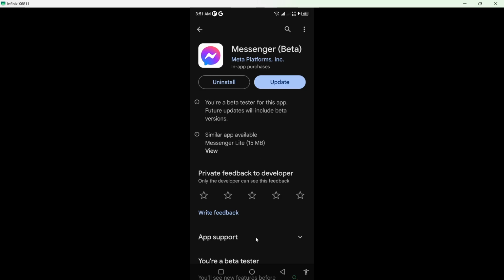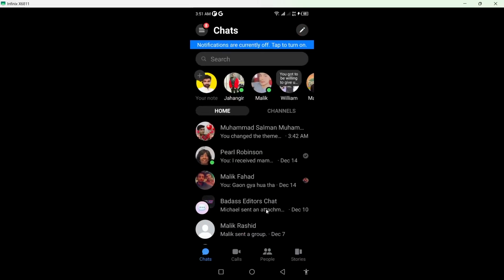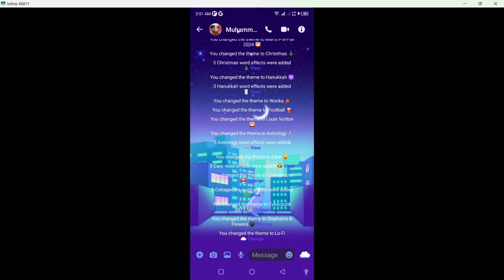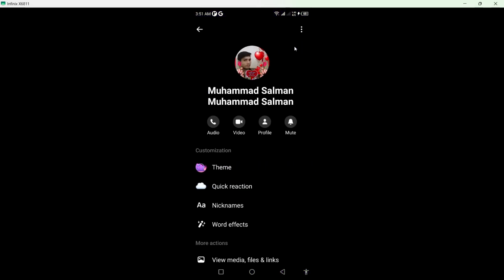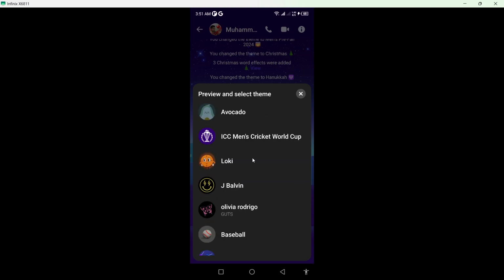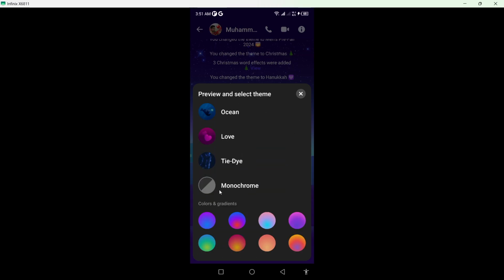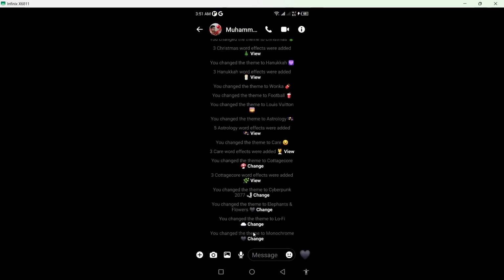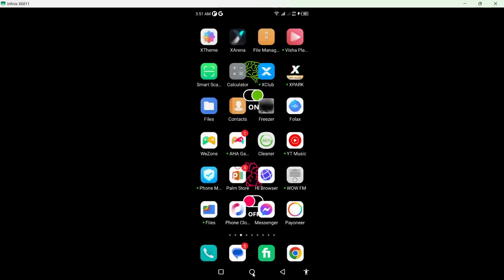How to Activate Monochrome Theme On Facebook Messenger (New)